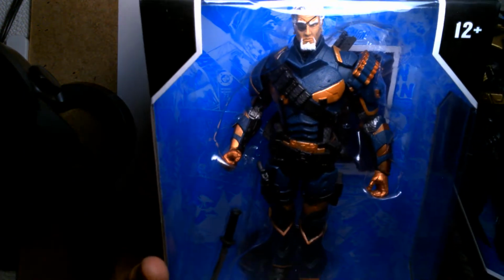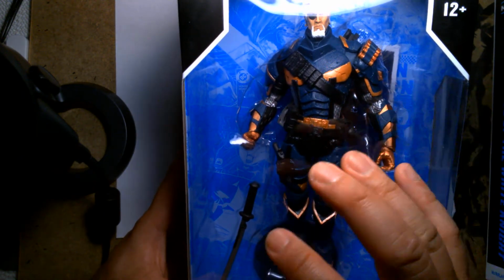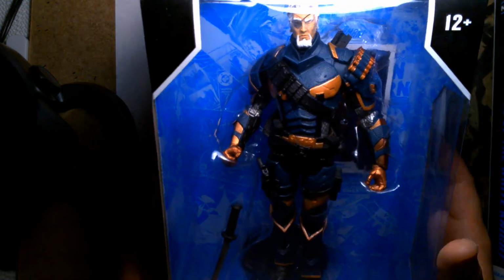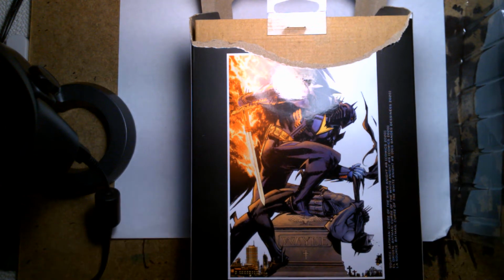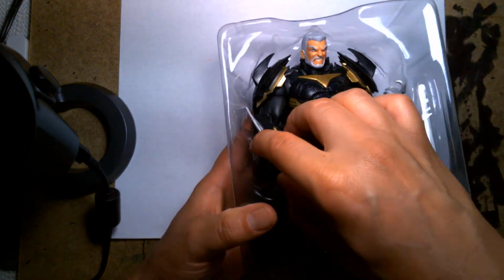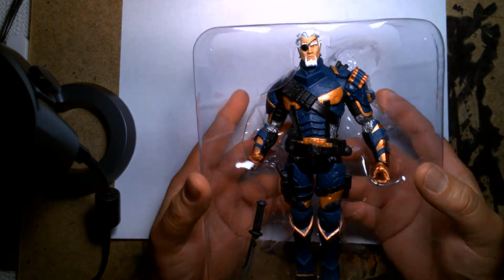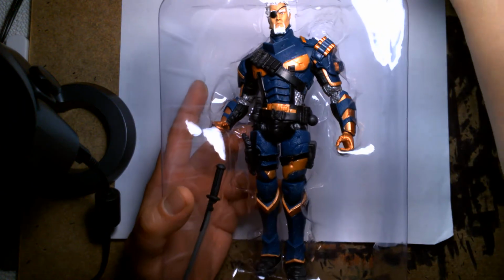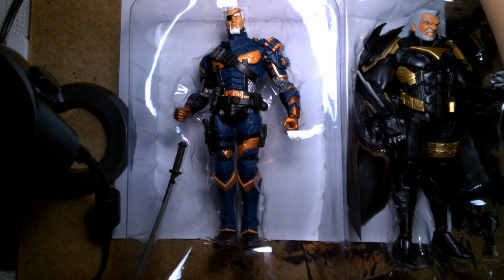Customizing McFarlane DC Multiverse Figures: Head Swapping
This is a simple video where I talk about performing a head swap on two McFarlane DC Multiverse action figures: Deathstroke and Azrael.

So pull up a chair, sit back, relax, listen and watch as I share some simple customizing techniques.